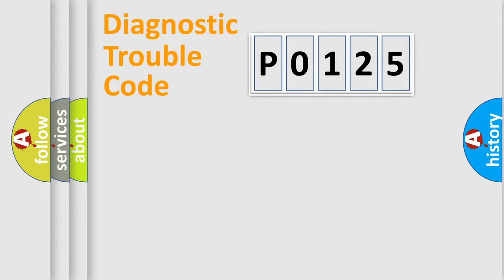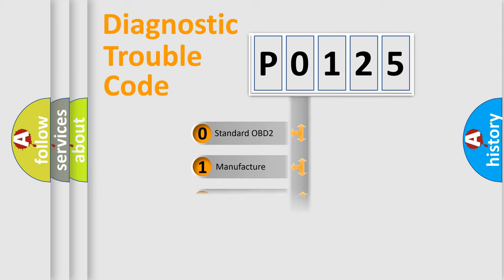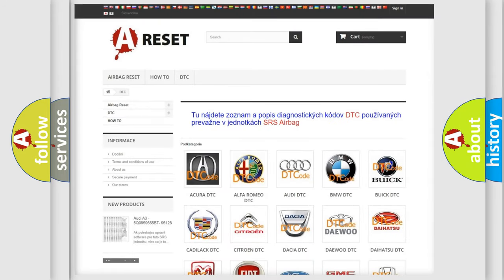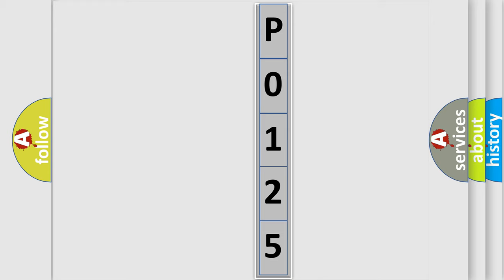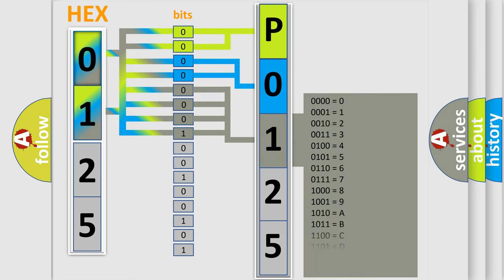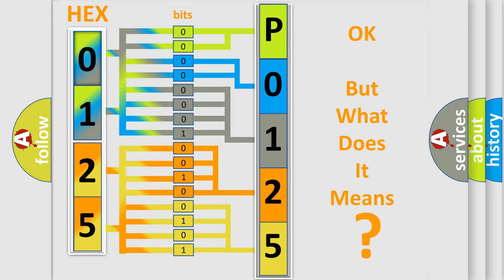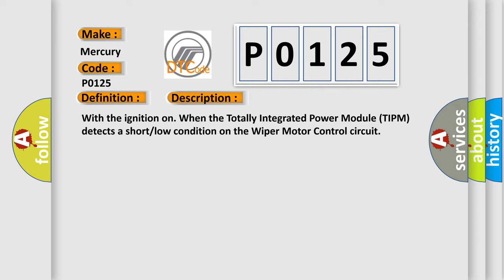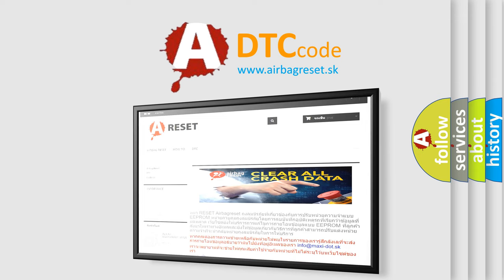DTC Mercury P0125 Short Explanation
Contents:
0:21 Basic DTC analysis according to OBD2 protocol standard.
1:48 Insight into programming
2:58 A diagnostically understandable description of the Diagnostic Trouble Code
3:05 Basic error definition

Make
Mercury
Code
P0125
Definition
REAR WIPER MOTOR CONTROL CIRCUIT LOW
Description
With the ignition on When the Totally Integrated Power Module TIPM detects a short or low condition on the Wiper Motor Control circuit
Cause
W13 REAR WIPER MOTOR CONTROL CIRCUITREAR WIPER MOTORTOTALLY INTEGRATED POWER MODULE TIPM